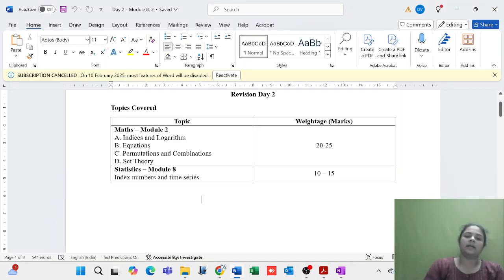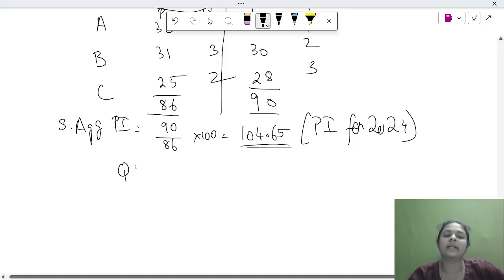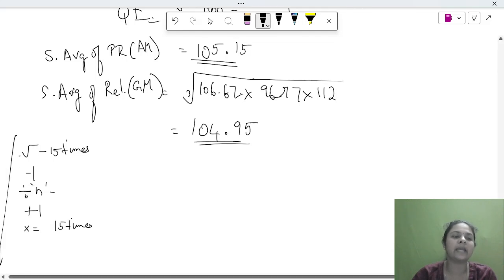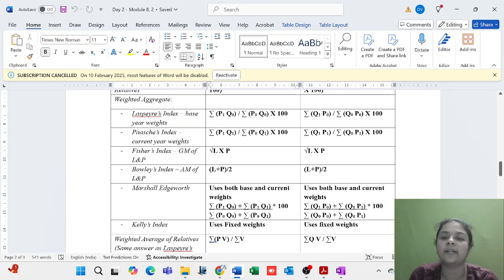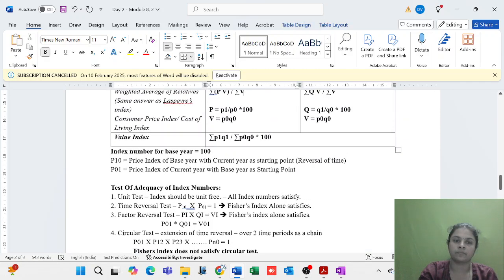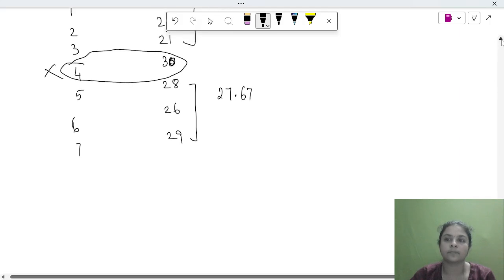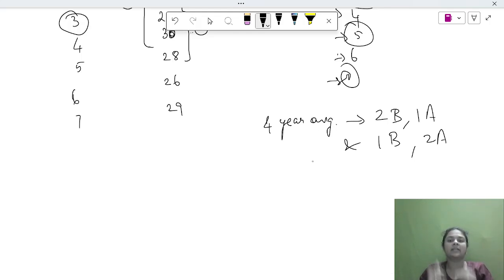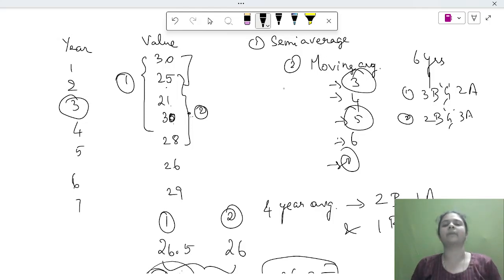CMA Foundation Revision Day 2 Statistics Module 8